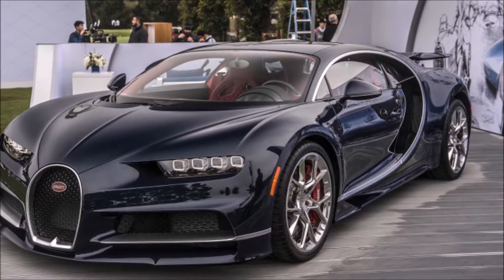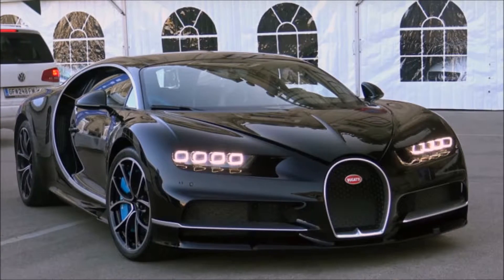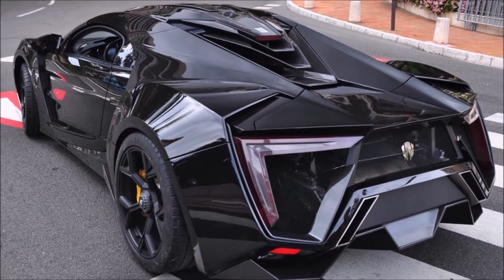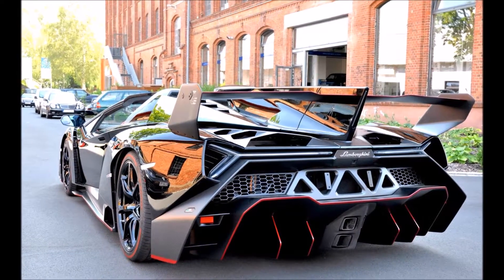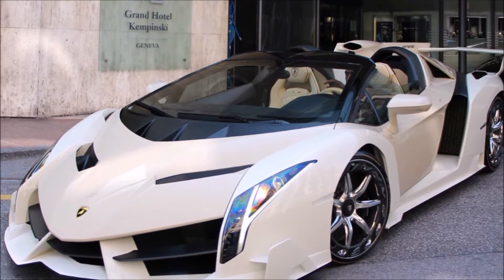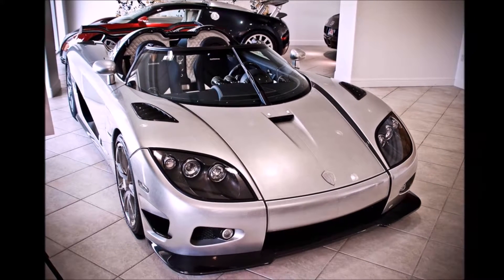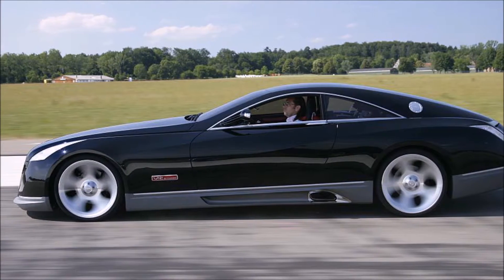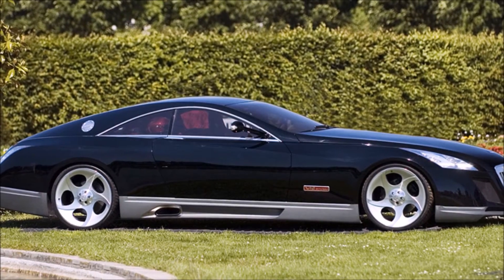Top 5 Most Expensive Cars in the World 2016